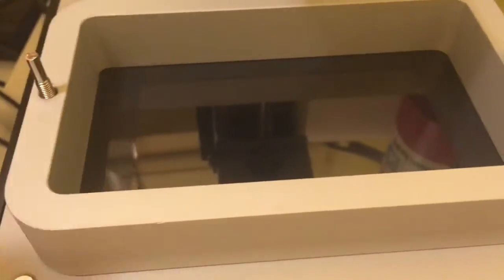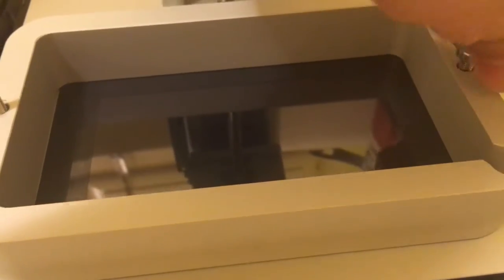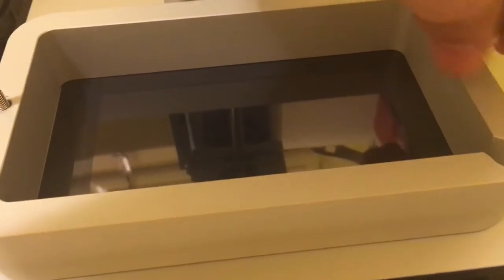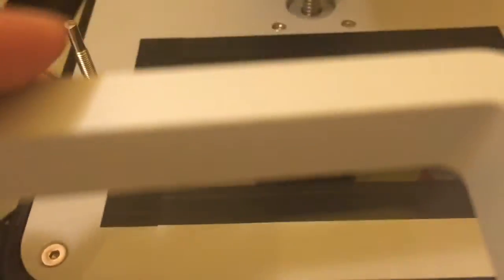Phrozen sonic mini comes in with missing power brick and a big crack on the screen can’t turn it on!